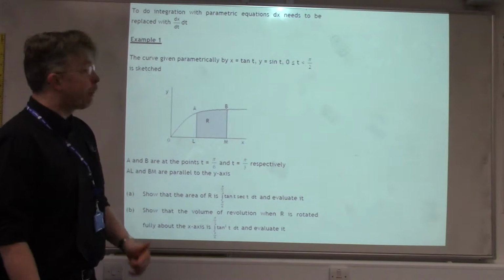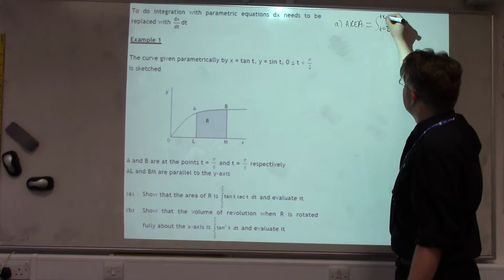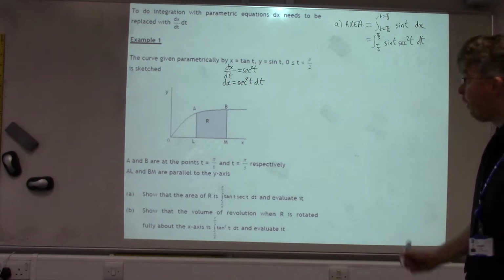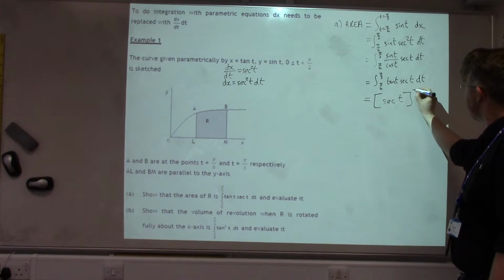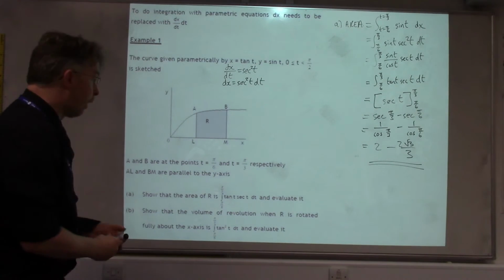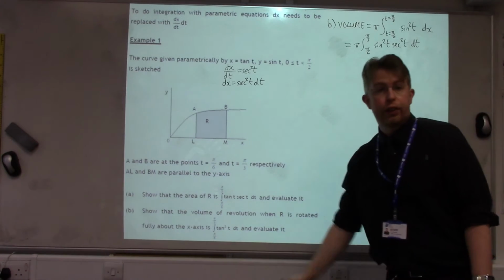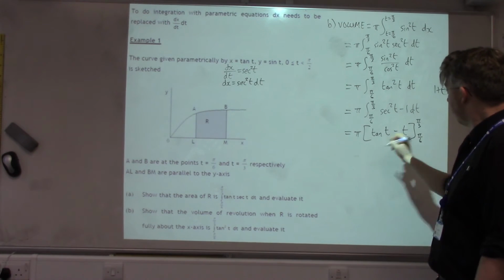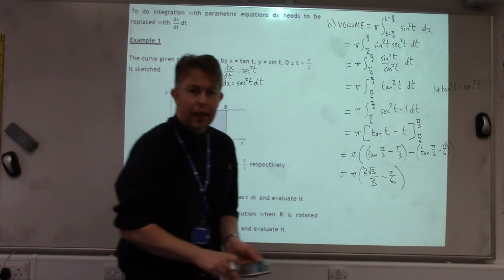C4 - 18 Parametric Equations and Integration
Video showing integration of parametric equations for A level Maths C4 for Edexcel